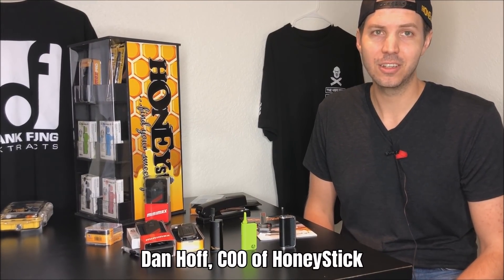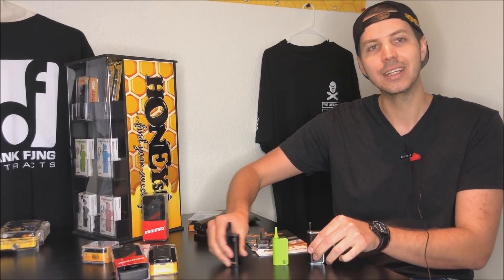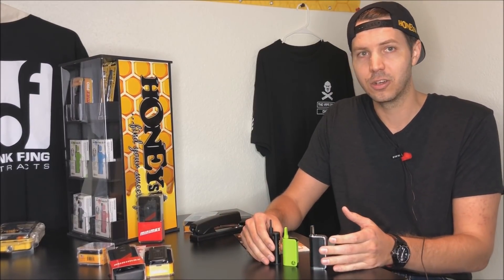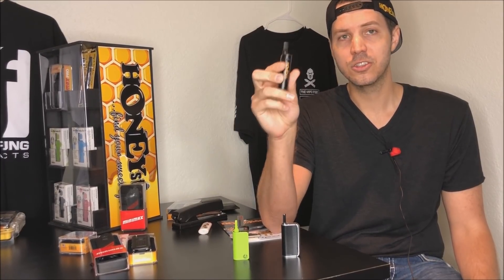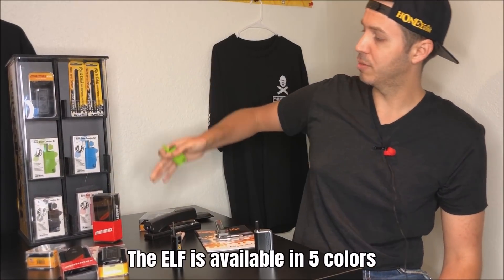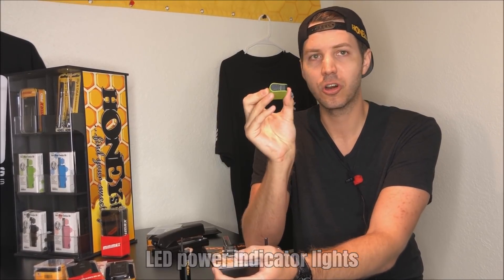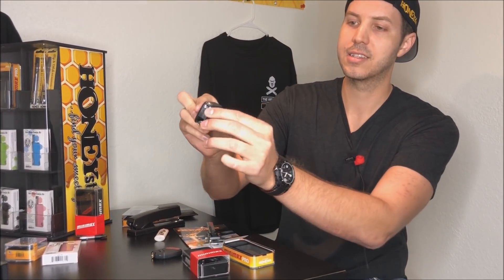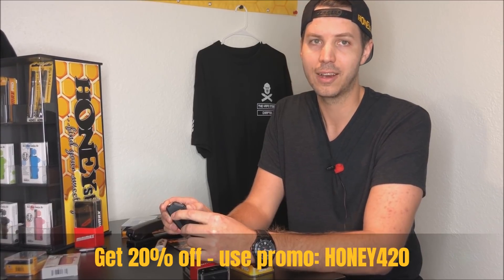Beginners guide choosing conceal Vaporizer Kit | HoneyStick CBD Oil Prefilled 510 thread Cartridges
Picking the Best Concealer for you.

This is our most frequently asked question, what are the differences between the units, what are the dimensions, does it accept 1g, what are the dimensions of the unit, is it discrete?

In this video we got all the answer to your frequently asked questions, details on the dimensions, pro and cons of the unit, what size tank that will fit on them, how many grams and ML per tank, this video is our more quested video ever!!

The comparison between the Beekeeper, Phantom, ELF, Minimax and Minimax Pro.

Dan Hoff COO of HoneyStick goes through and does a comparison to help people looking into buying a concealer vaporizer for oil cartridges, on what to look for to make sure they buy the perfect one. He reviews and goes through the Technical specs of the lineup from HoneyStick so that you can choose the Perfect Conceal / Hideaway vaporizer for your 510 thread Vape Cartridge. 510 thread prefilled vape cartridges for oils, cbd, and concentrates are the fastest growing trend in the industry.

Sometimes choosing the right concealer to fit your lifestyle, current tanks, or preferences can be hard. In this video HoneyStick makes some of the best 510 thread concealers and we compare and contrast them so you can pick the best unit for your vaping. Dan Hoff covers the Minimax, MiniMax Pro, Beekeeper, Elf, and Phantom. We also cover what units will fit which cartridges by performing live measurement tests on the units.

Medical Cannabis industry is growing and choosing the right unit to fit your tank is no longer that complicated. HoneyStick offers different products all 510 thread to satisfy your needs.

Always remember Vape Responsibly :D